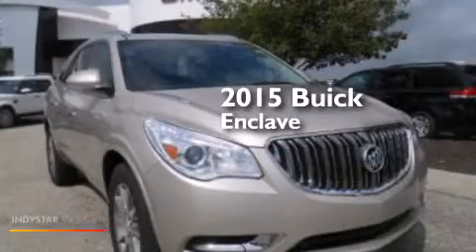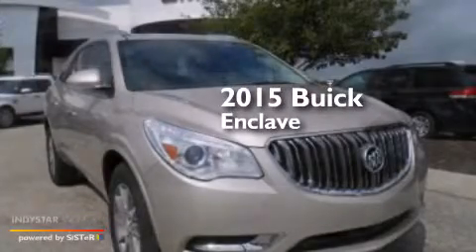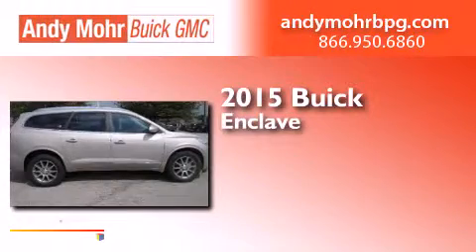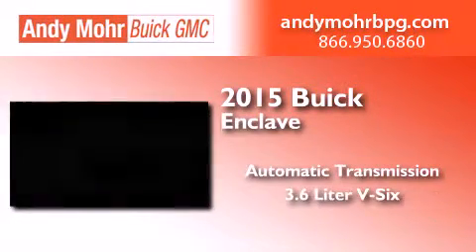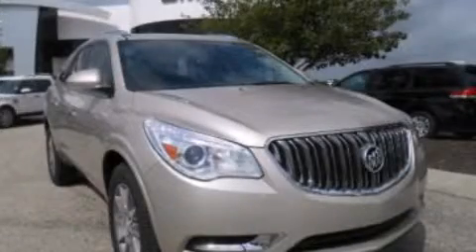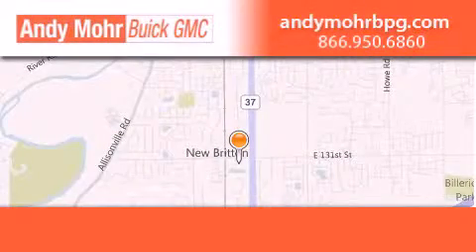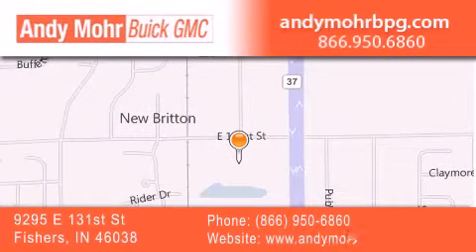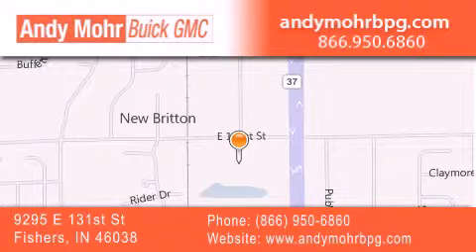2015 Buick Enclave Indianapolis IN 46038 B5003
We've been honored to serve the Fishers IN area , we promise that your experience at our dealership will exceed your expectations ! Year : 2015 Make : Buick Model : Enclave Engine : 3.6L V6 24V GDI DOHC Trans . : 6-Speed Automatic Exterior : Silver Metallic Interior : Ebony Stock : B5003 Andy Mohr Buick GMC 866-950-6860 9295 E. 131st Street Fishers , IN 46038